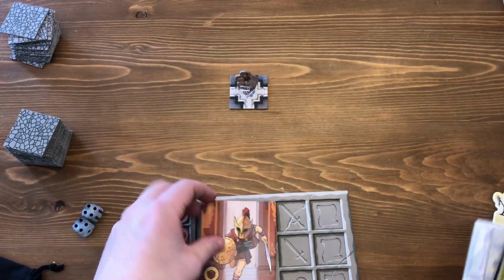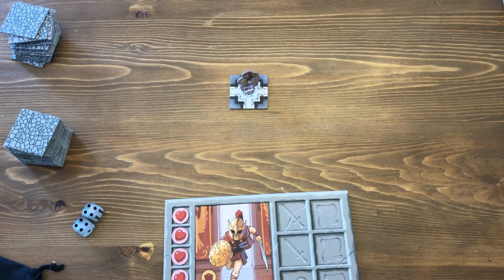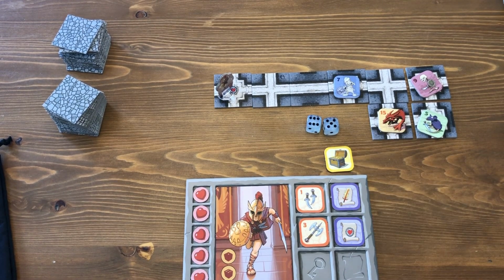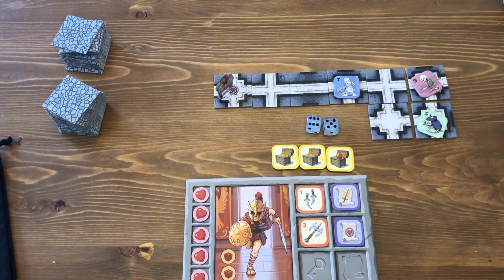Karak Review - Cloudy with a Chance of Meeples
Welcome to Karak, dungeon full of surprises! Brent looks at the dungeon crawl tile laying game for the kiddos in your life!